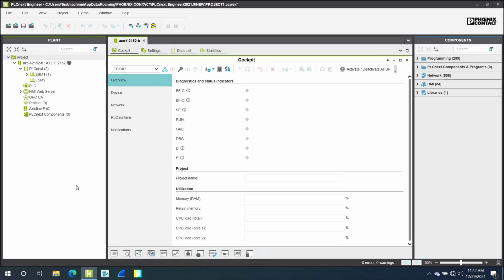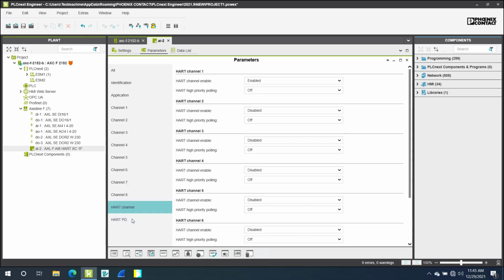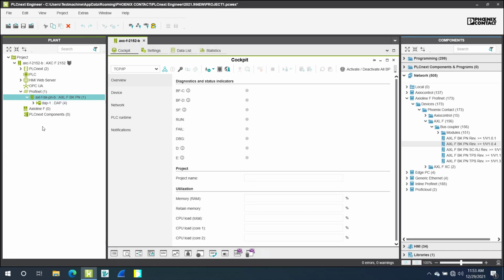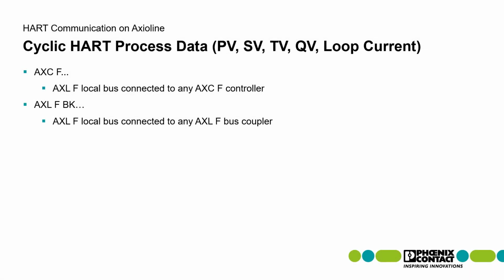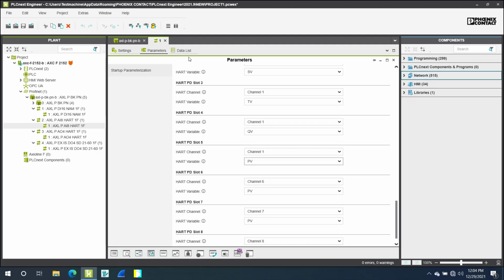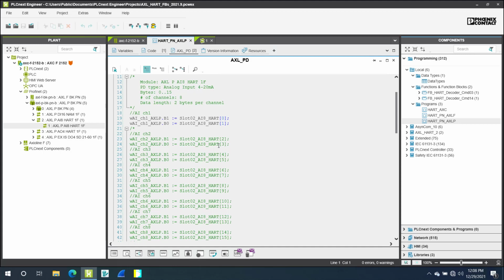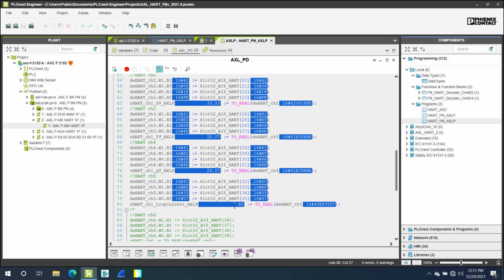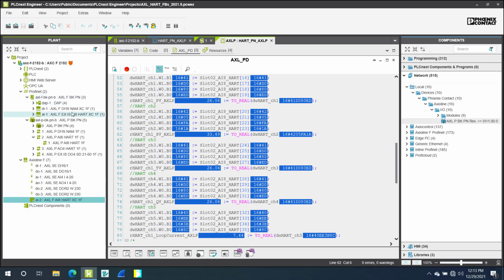AXL HART - Cyclic PD